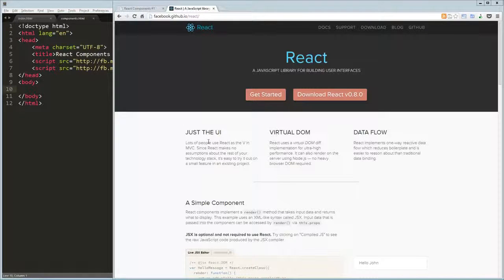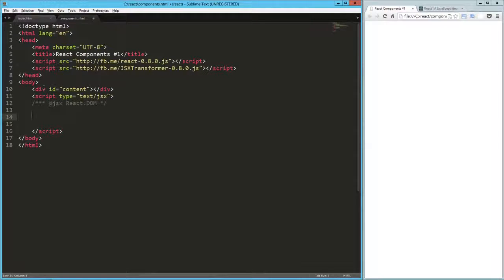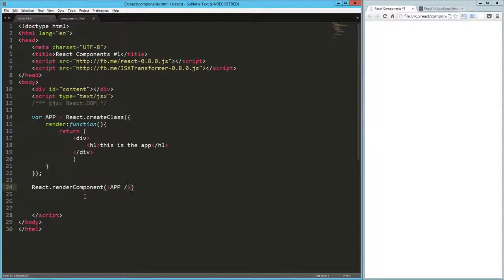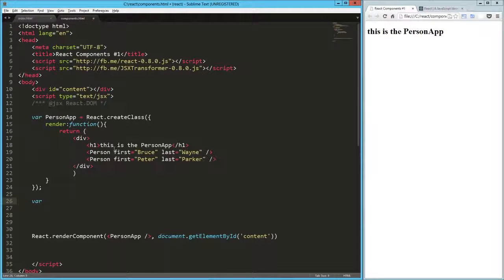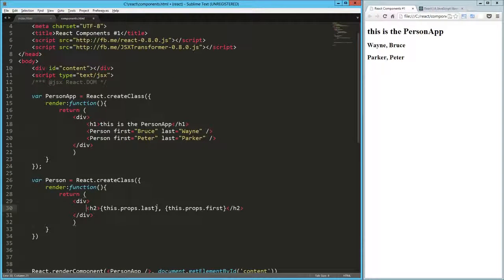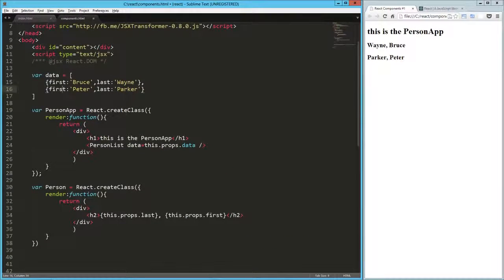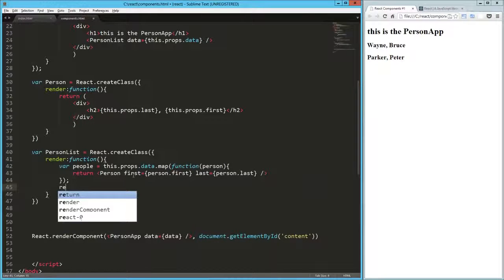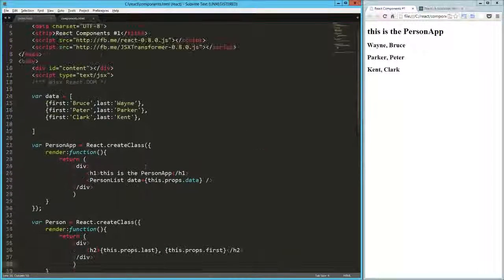React js Components Part 1